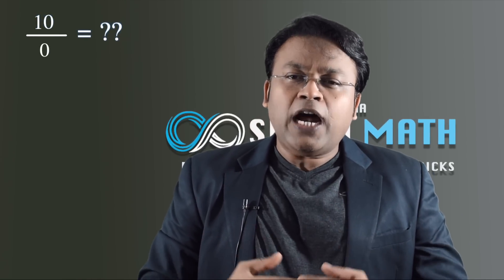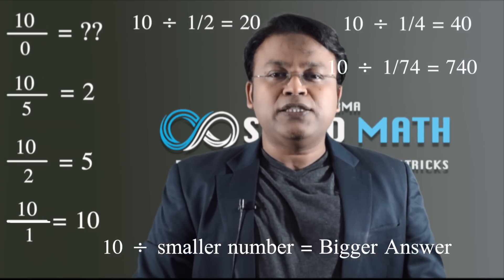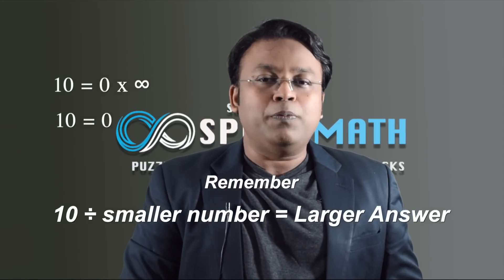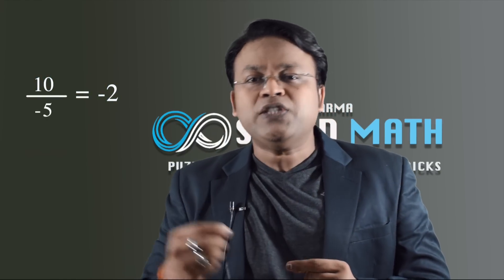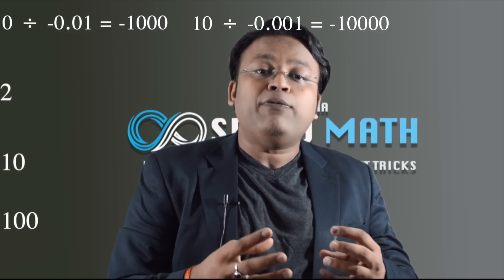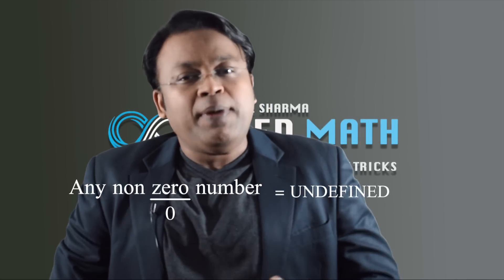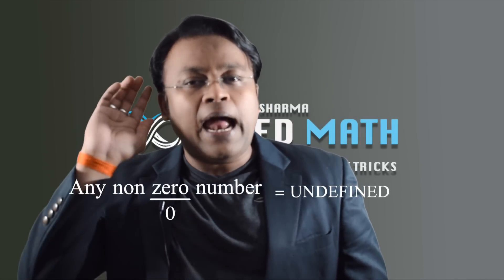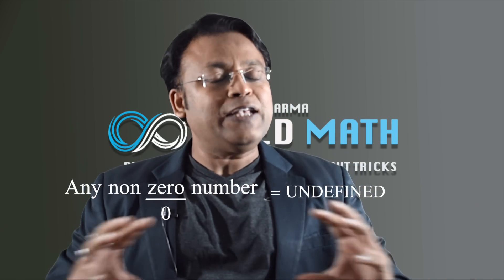Why we can't divide by Zero?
Veteran comedian Steven Wright once joked that black holes are where God divided by zero. Since mathematics arose several millennia ago, Man has disputed and reformed many conventions to keep his love affair with math alive. Centuries ago, the square root of negative numbers was believed to be non-existent until Gerolamo Cardano, in the 16th century, introduced the world to complex numbers, a branch of mathematics that entirely hinges on the square root of negative numbers.

However, there is one rule yet to broken, which is division by zero. And if dividing a number by zero is sacrilege, perhaps a cardinal sin, what is the result of zero divided by zero? If someone were to compute it, would the universe immediately begin to collapse in on itself? Let’s find out why the operation of dividing by zero is “undefined” or to put it more impolitely, “nonsense”.